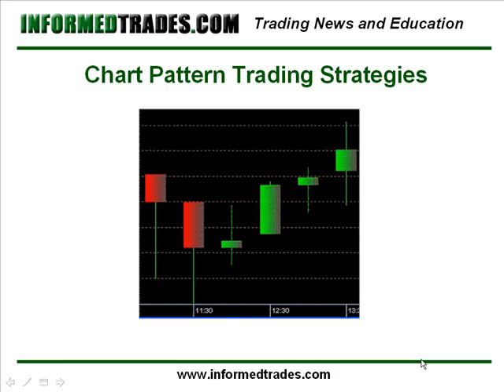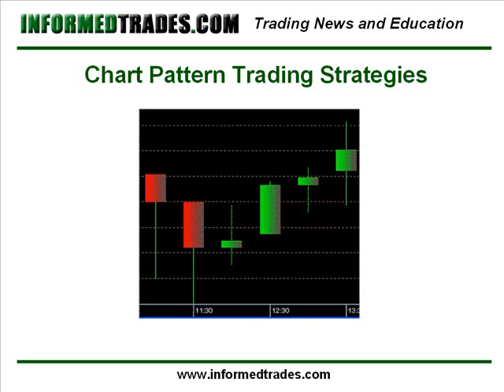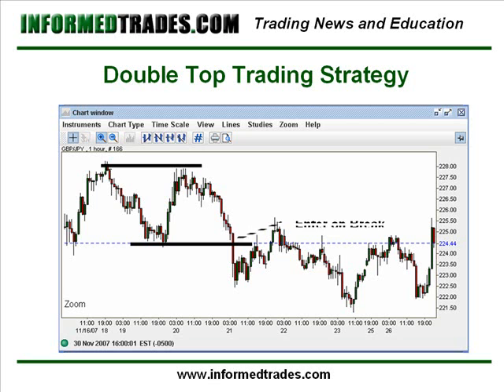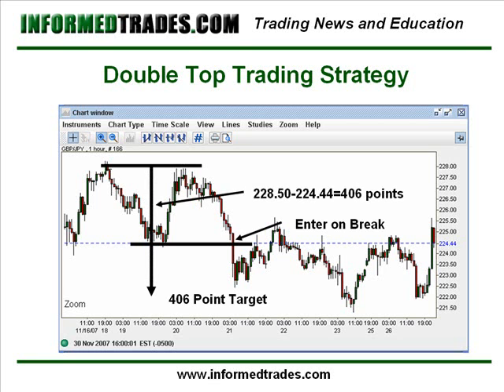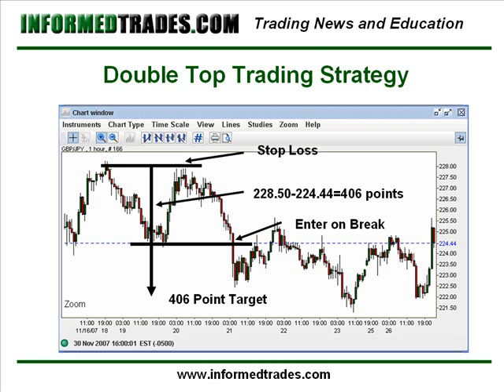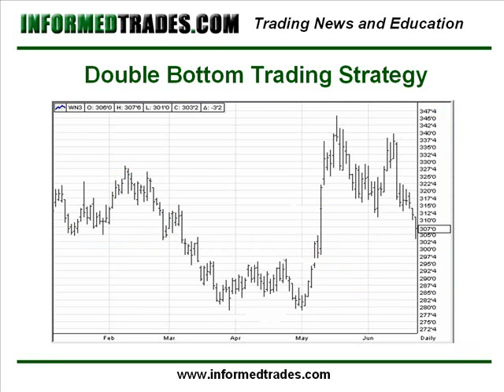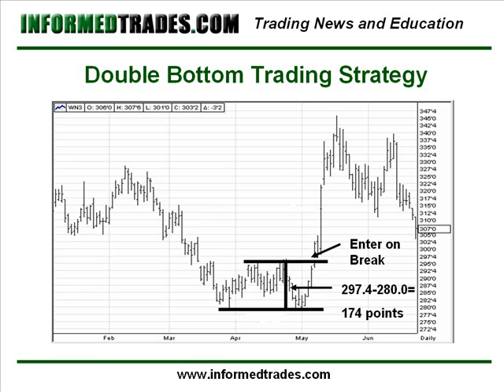8. How to Trade Double Tops Like a Pro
Remember that practice makes perfect! :) So be sure to register for a free practice trading account

The 2nd lesson in a series on charting patterns for traders and investors in which goes into specific strategies which can be used to trade double tops and double bottoms in the forex market, stock market, and futures market. See the full lesson with images, links, and discussion

VIDEO TRANSCRIPTION

In our last lesson we learned about the double top and double bottom and how to spot these setups on a stock chart. In this lesson we are going to learn about a common trading strategy that traders use to trade these setups in the futures, forex, and stock markets.

As the double top and double bottom are signs that a financial instrument has failed to break through a certain level (resistance for a double top and support for a double bottom) these chart patterns are considered reversal patterns. As this is the case, traders will commonly look to trade the double top when it occurs at the top of a trend as a sign that the uptrend is reversing, and to trade the double bottom at the bottom of the trend as a sign the downtrend is reversing.

First lets look at the a common trading strategy for the double top. For confirmation that a double top has actually formed and that a reversal in the uptrend is at hand, a common strategy is to look for declining volume going into the second peak and rising volume on a break below the bottom of the trough which has formed between the two peaks (support).

Once these things line up a common trading strategy is to enter the trade on the break of support with a target which is equal to the distance between the bottom of the trough and the top of the two peaks projected downward from the bottom of the trough. The stop order is then placed just above the last peak.

For double bottoms the process is a mirror image of the above explanation. The strategy here is to look for declining volume going into the second trough and rising volume on the break of the peak which has formed between the two troughs (resistance). Once you spot the double bottom the trade is entered on the break of resistance with a target which is equal to the distance between the top of the peak and the bottom of the two troughs projected upward. The stop order is then placed just above the last trough.

We should now have a good understanding of a common strategy used to trade double tops and double bottoms. In or next lessons we are going to look at another common chart pattern which is known as the head and shoulders pattern and a common trading strategy which is used to trade this chart pattern.